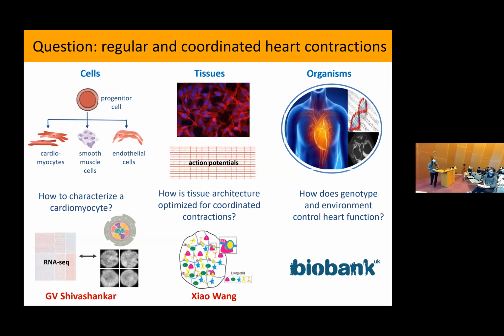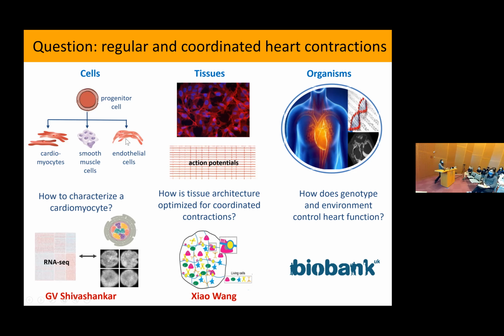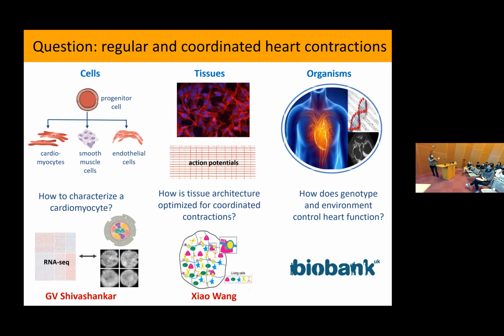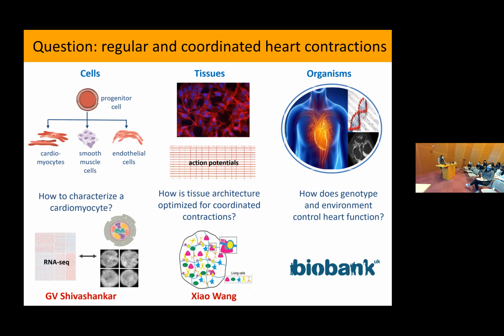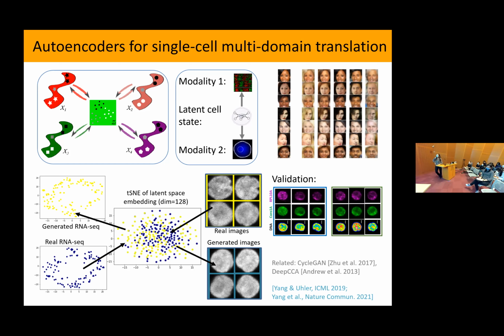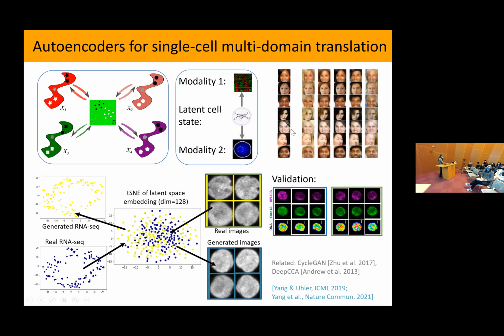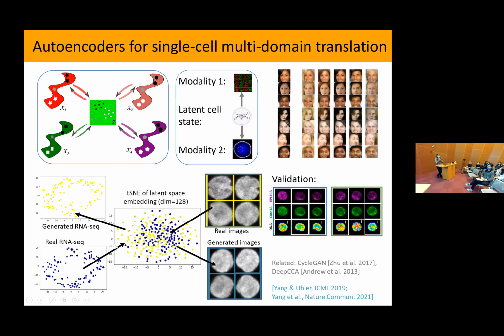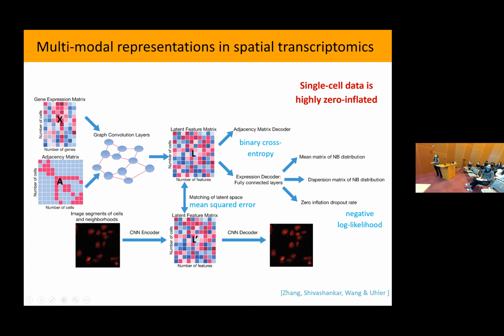Jameel Clinic Seminar Series: Caroline Uhler and Anthony Philippakis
Caroline Uhler and Anthony Philippakis: Representation Learning to Elucidate the Disease Mechanisms in Atrial Fibrillation

9/29/21